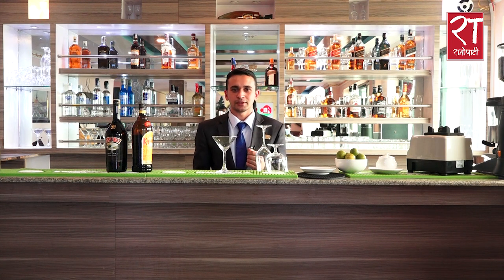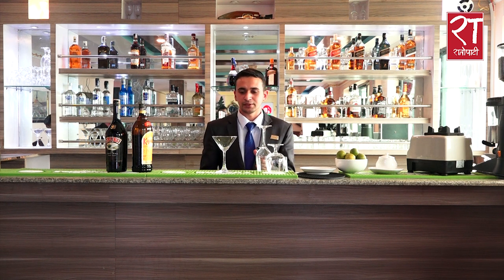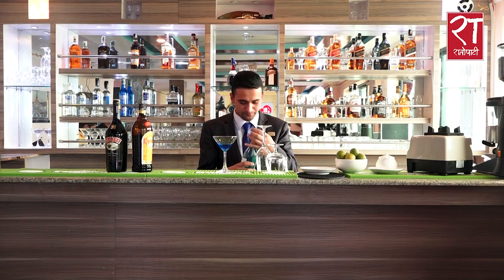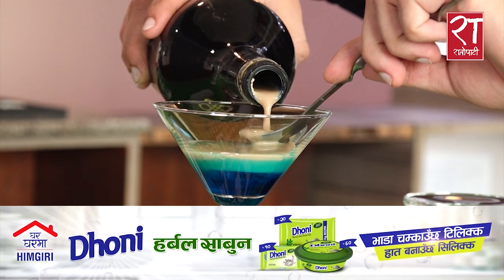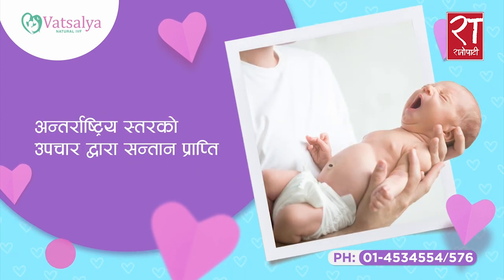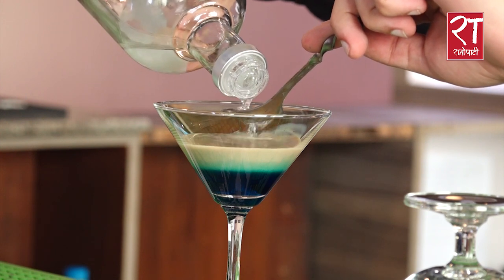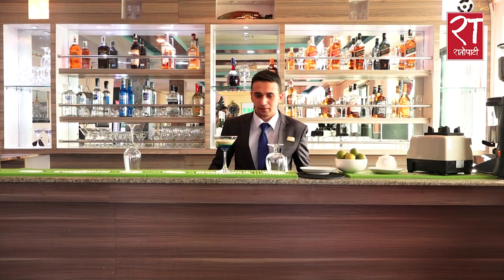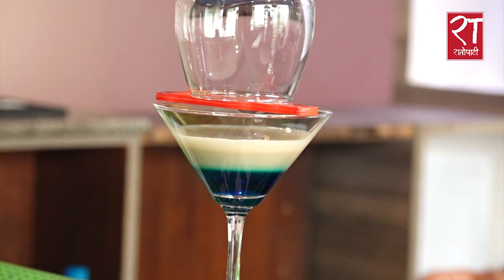Flaming Lamborgini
How to make Flaming Lamborgini ?
Bar Specialist : Surendra Adhikari
Venue : Bojini Nagarkot Resort
Presentation : Sarita Karki
Camera : Krishna Khadka